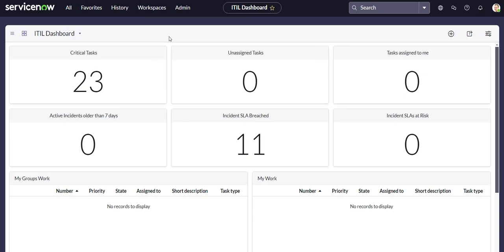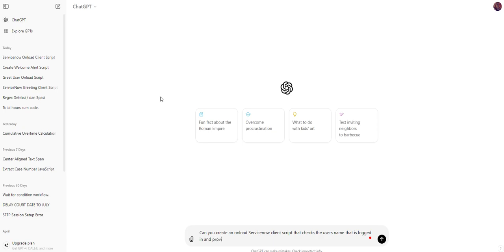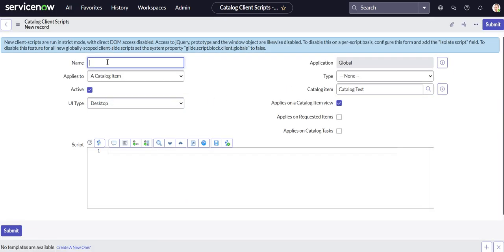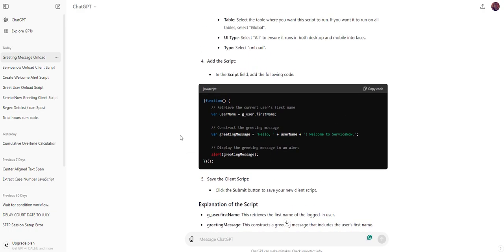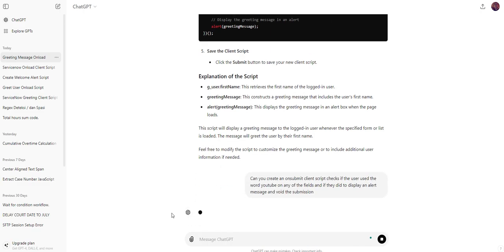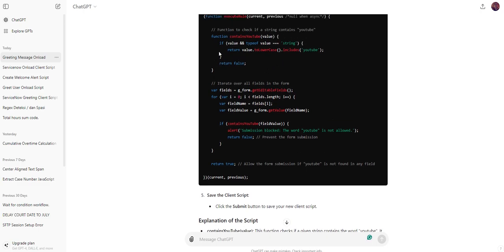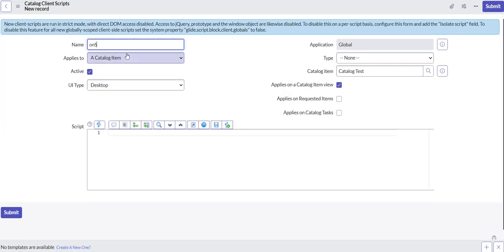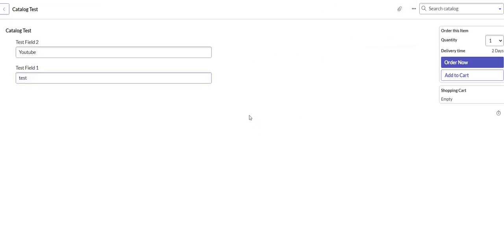Scripting with Chat GPT (AI) | ServiceNow System Administration Fundamentals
This video guides how to script on ServiceNow with Chat GPT (AI).